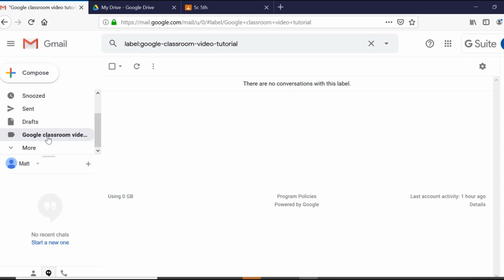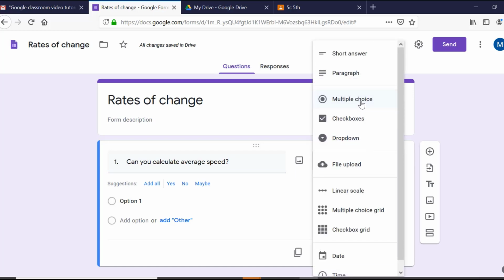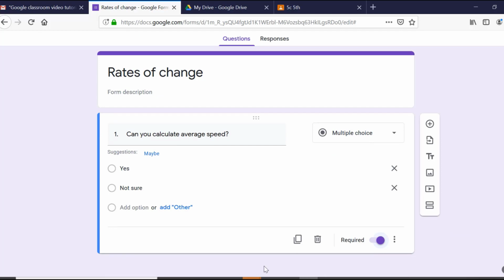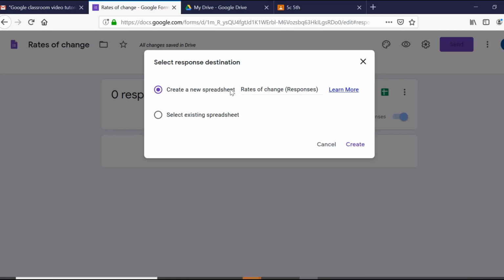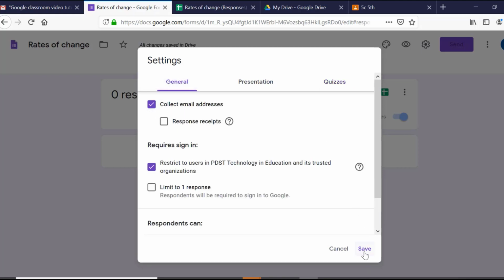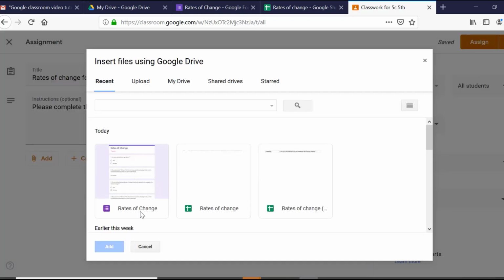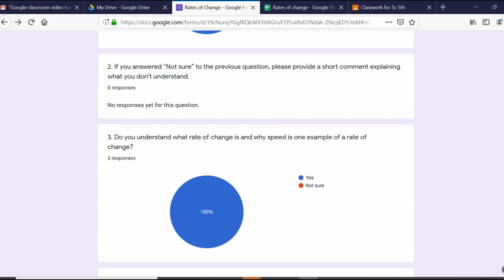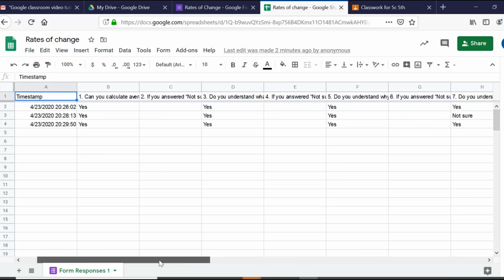Teacher Support - Making And Using Google Forms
How a teacher can make a google form, send the form via classroom and view the student responses.